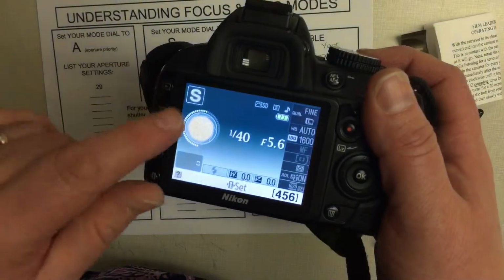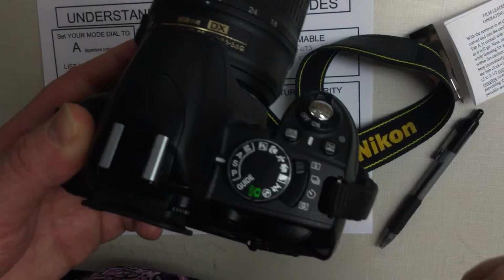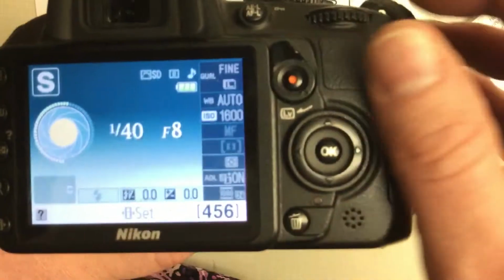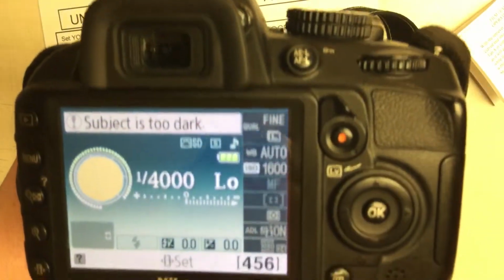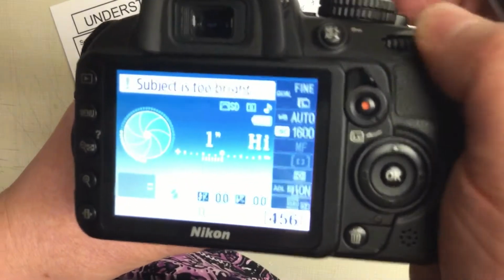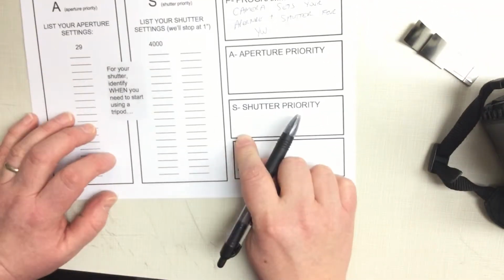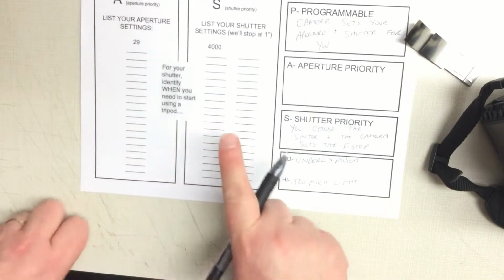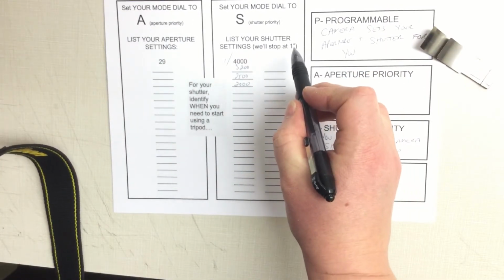shutter priority explained